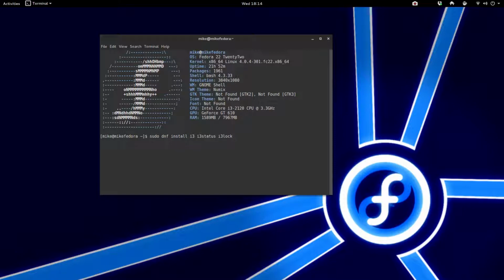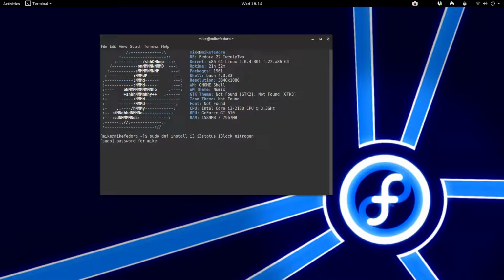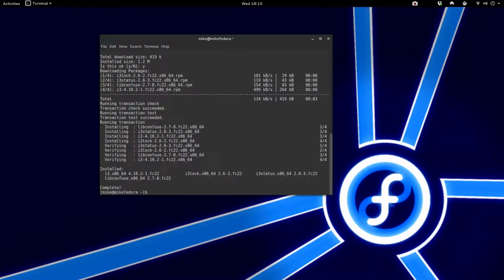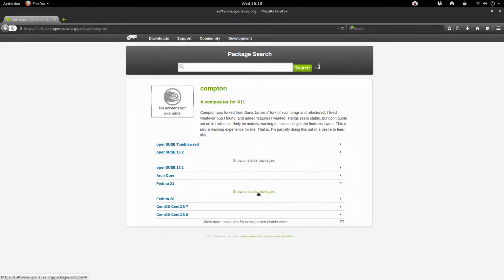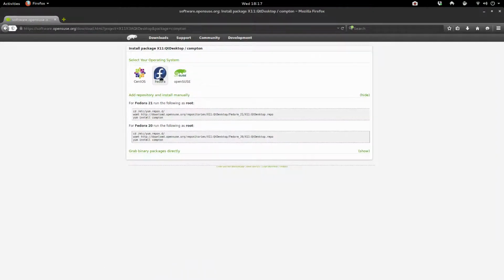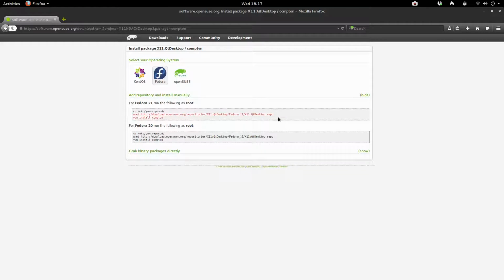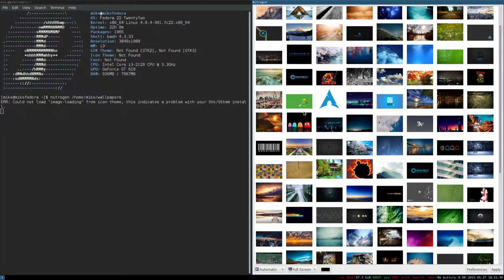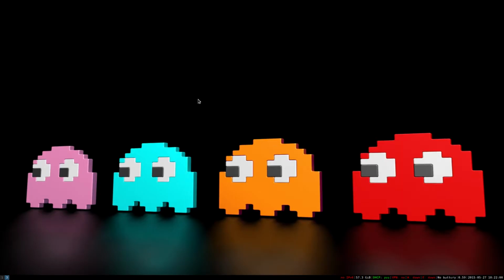How to install i3 with Fedora 22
Irish shows you how to install i3 under Fedora 22.

Compton install:
cd /etc/yum.repos.d/